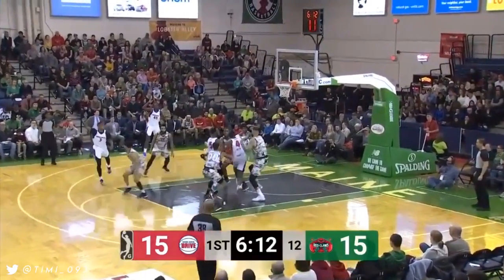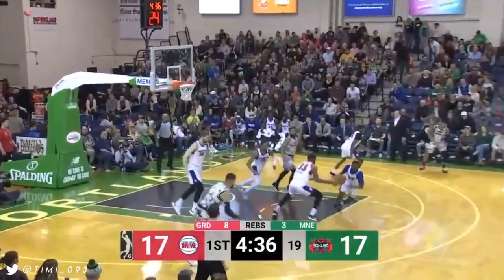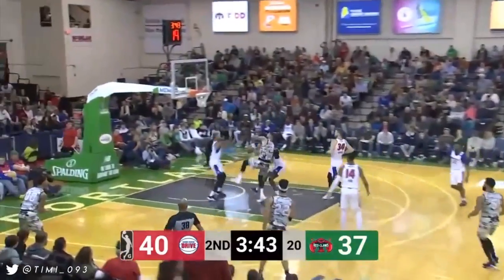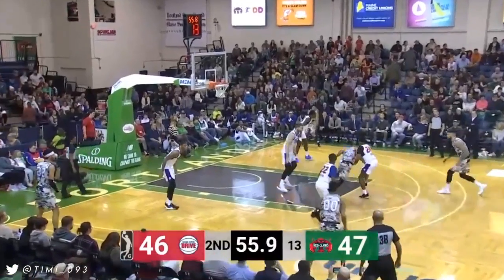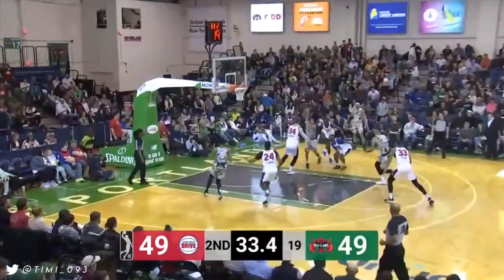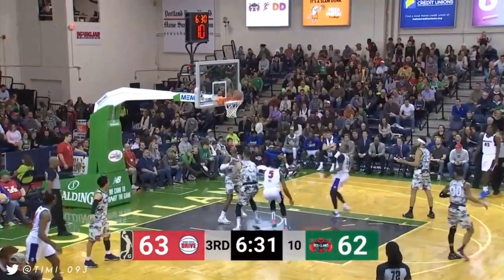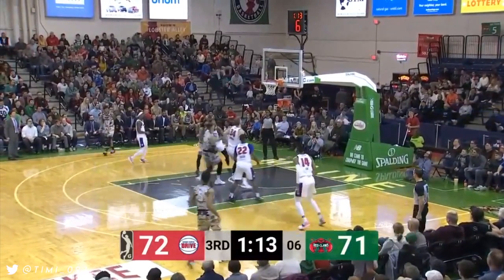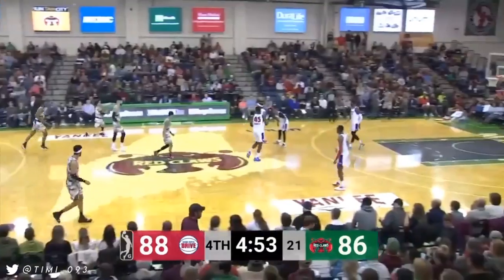Vincent Poirier G-League Highlights vs Grand Rapids Drive (18 pts, 11 reb, 4 ast, 4 blk)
Statline: 18 pts (6/9 FG, 3/3 FT), 11 reb, 4 ast, 4 blk in 34 minutes

I am Timi and this is channel about the Boston Celtics. You can find here highlights, analysis, news and more. Subsrcibe today, watch and comment! All suggestions are greatly appreciated.

Special thanks to Patrons:

► Matthew Berlanti
► John Kinsella
► Alan Post
► Ryan Bernardoni
► John Lazarz
► Nathan Manalo
► Omer Fink
► Jeevan Singh
► Jimmy Chen